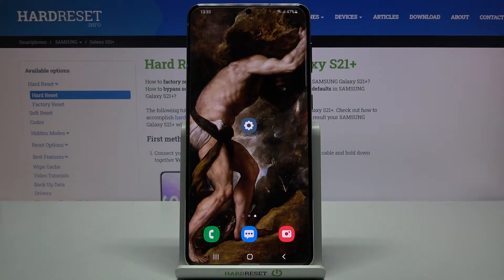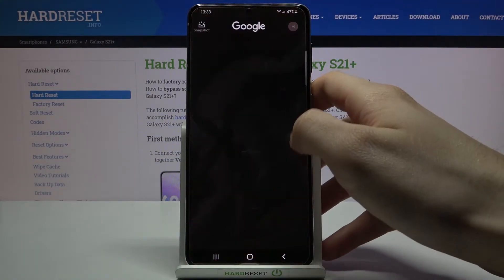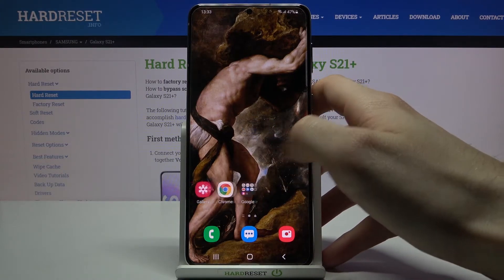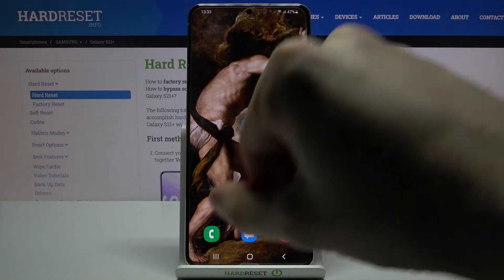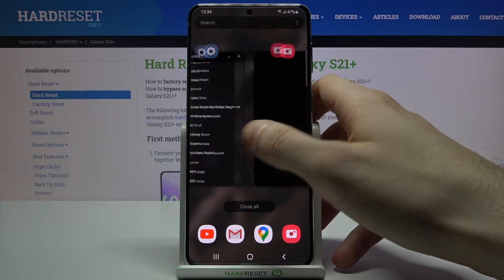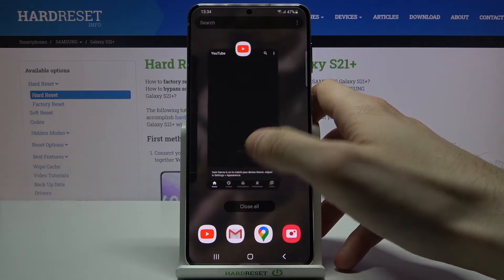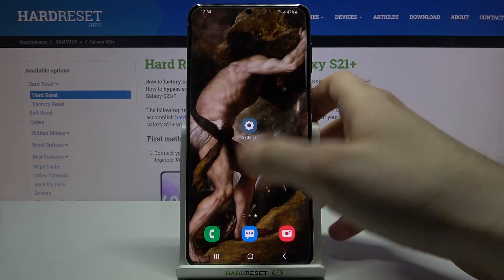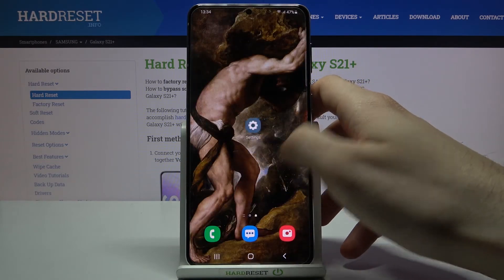How to Turn Off Running Apps in SAMSUNG Galaxy S21+ - Close Background Apps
Wonder how to turn off running apps in SAMSUNG Galaxy S21+? Do you want to disable background apps in SAMSUNG Galaxy S21+? We would like to present the video guide, where we show you how to successfully turn off running one of the background apps in SAMSUNG Galaxy S21+. If you wish to close all of the running apps in your Galaxy device, stay with us to learn how to get access to the option that gives you the possibility to close them all. Find out the attached video guide and disable background apps in SAMSUNG Galaxy S21+ successfully. Visit our HardReset.info YT channel and watch many useful tutorials for SAMSUNG Galaxy S21+.

How to turn off running apps in SAMSUNG Galaxy S21+? How to switch off apps in SAMSUNG Galaxy S21+? How to deactivate apps in SAMSUNG Galaxy S21+? How to turn off applications in SAMSUNG Galaxy S21+? How to turn off applications in SAMSUNG Galaxy S21+? How to speed up SAMSUNG Galaxy S21+? How to release memory in SAMSUNG Galaxy S21+?